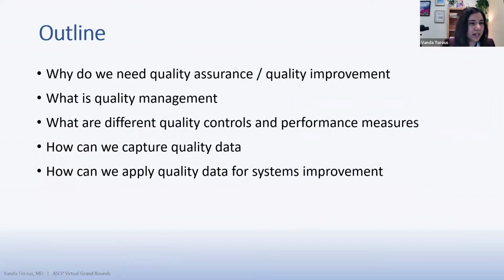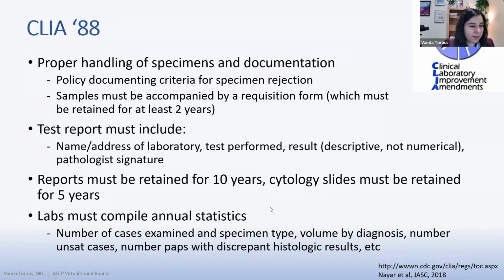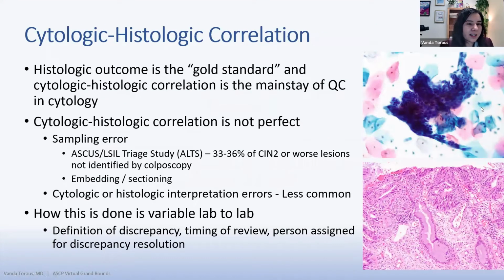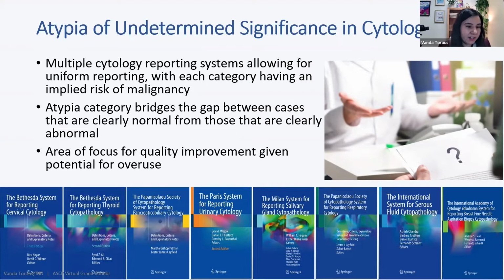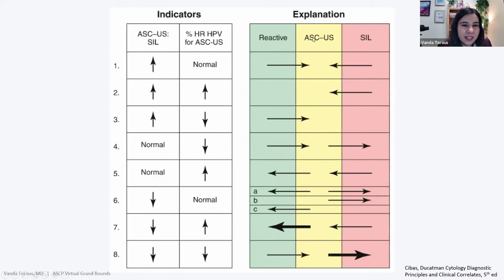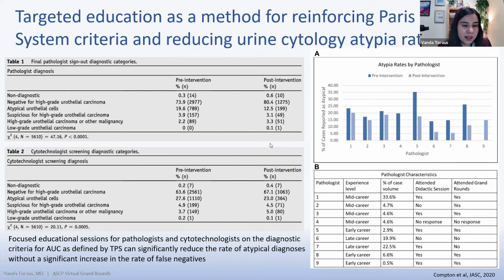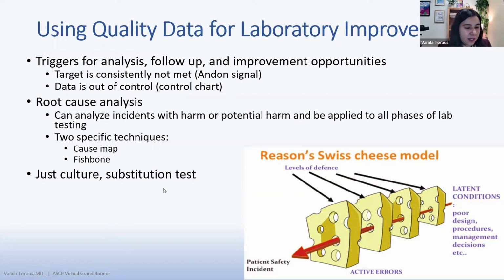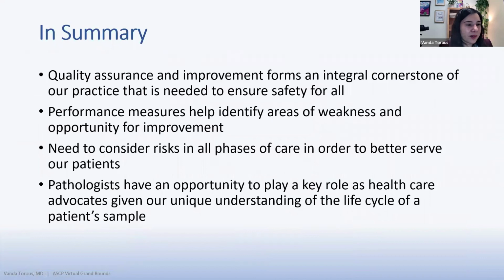VPGR: Quality Assurance and Improvement in the Cytopathology Laboratory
Quality Assurance and Improvement in the Cytopathology Laboratory: Key Concepts in Laboratory Management was presented on Thursday, November 10, 2022, as a part of Virtual Pathology Grand Rounds. The Virtual Pathology Grand Rounds (VPGRs) are a new virtual educational experience that brings the excellence, quality, and prestige of academic Grand Rounds straight to your computer or mobile device. Renowned faculty will lead lectures covering anatomic pathology, clinical pathology, and laboratory medicine topics followed by a question-and-answer period allowing for participant engagement with the experts!